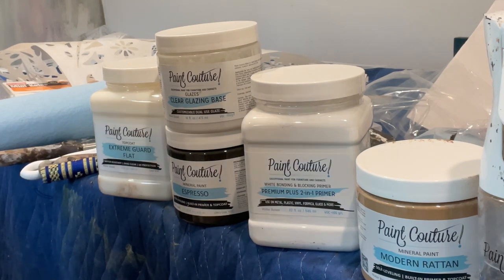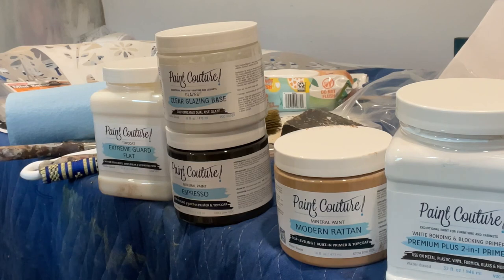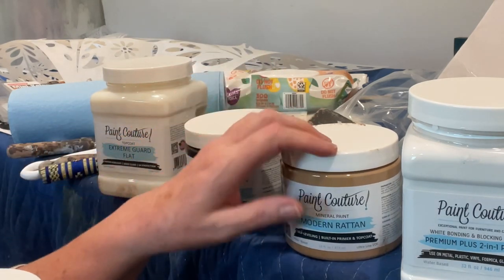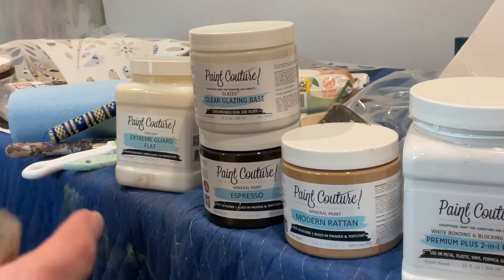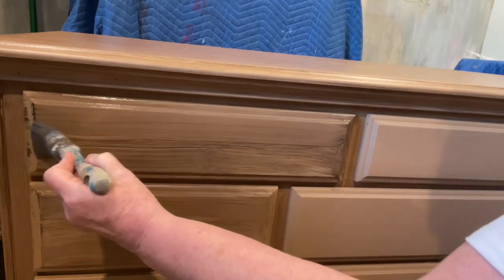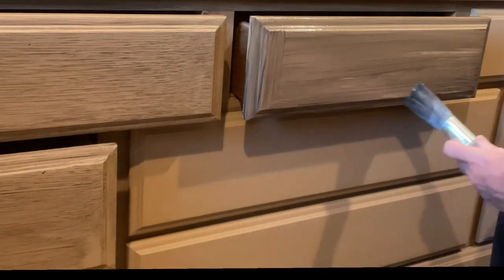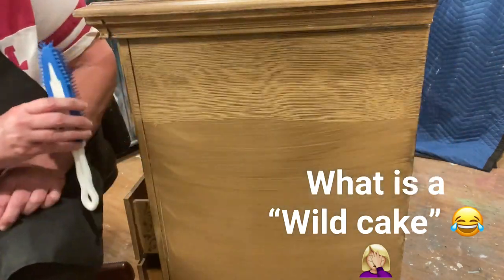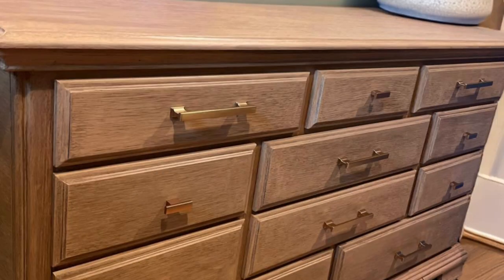Pottery Barn/Sausalito Dupe Painting technique on a dresser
Have you been wanting to master the look of the Pottery Barn
/Sausalito look on a piece of furniture? Here is a simple to follow technique that takes you through all of the products you want to gather, before hand, as well as the process to achieve a flawless piece, in no time flat. It is a simple, modern, natural wood look that you can reproduce for a fraction of the cost of the original found in the store that retails for $2,100. This piece sold on FB marketplace within 8 hours of listing, for full asking price… and this is during a very tough and slow economy.